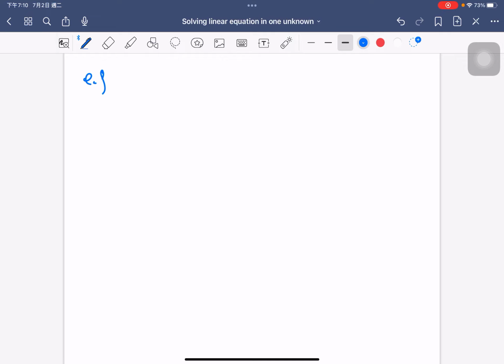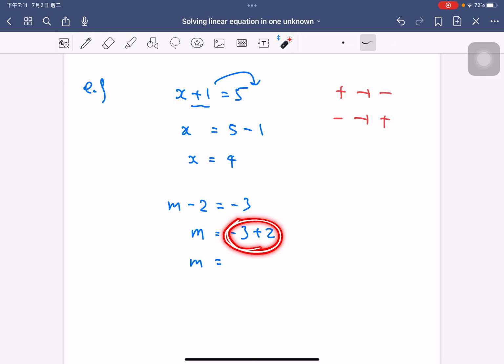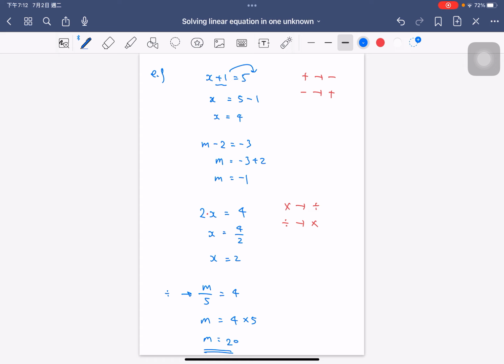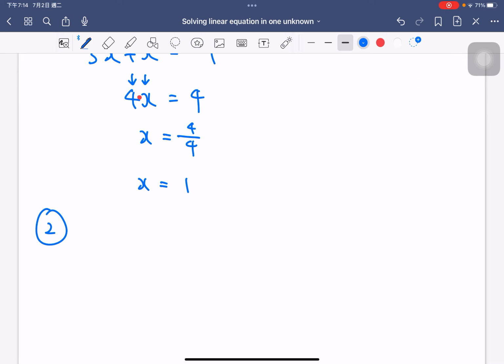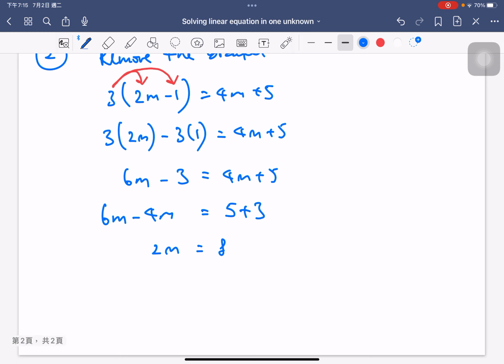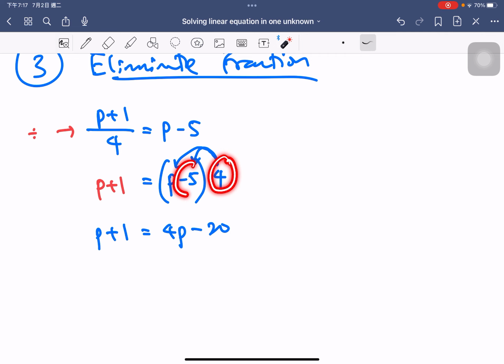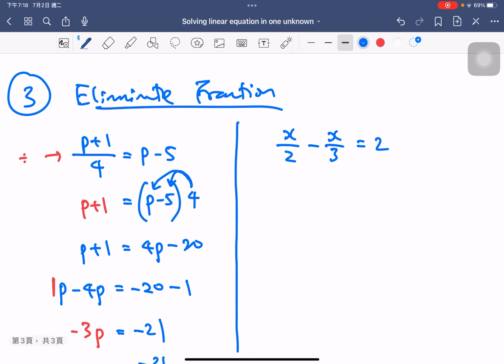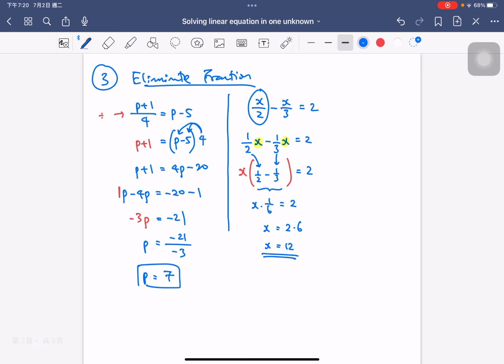Solving linear equation in one unknowns